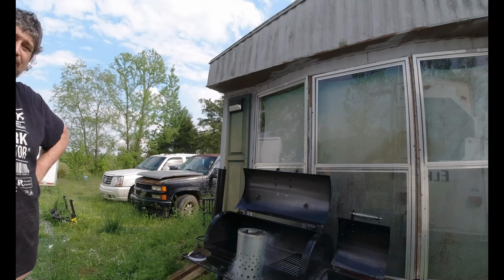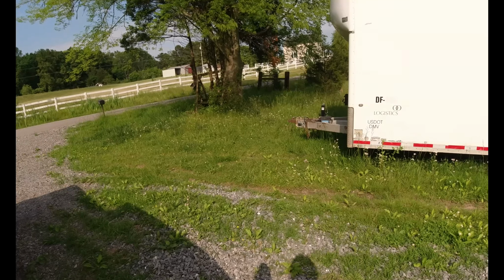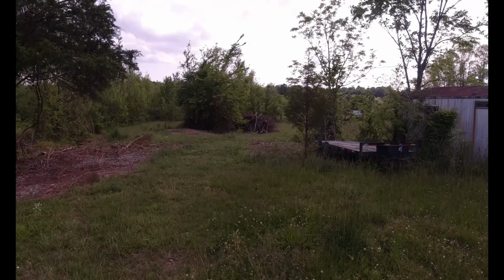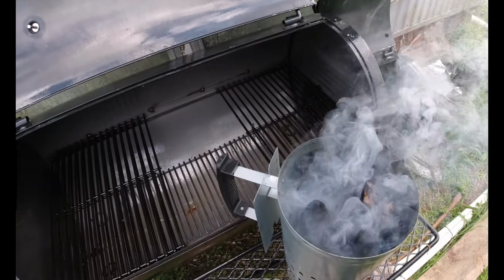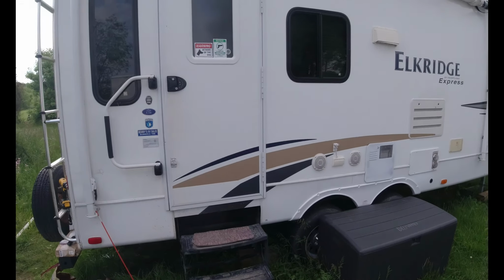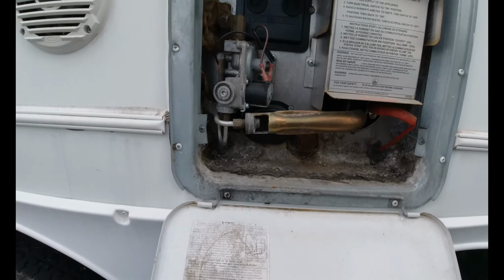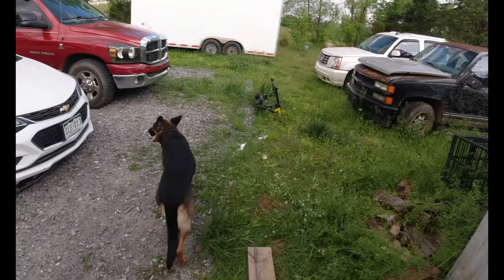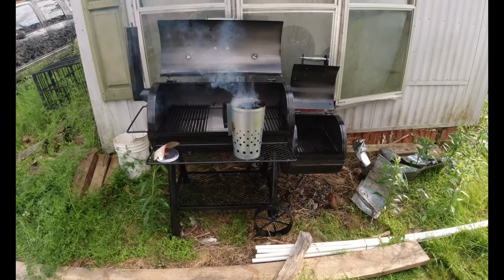"SMOKIN"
finally drug out my smoker and got it seasoned up for use! cooked on it too the first time out which isn't really intended but i did what i did, i couldn't hold out any longer i just had to!